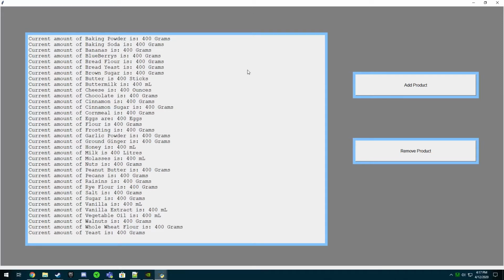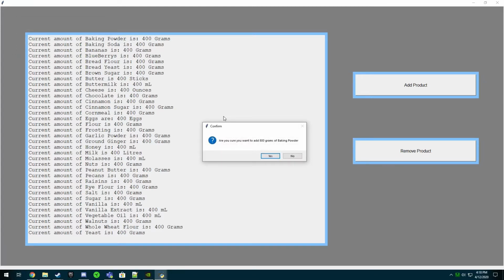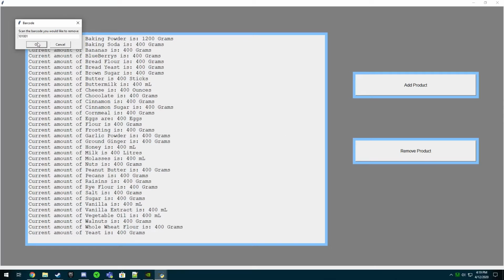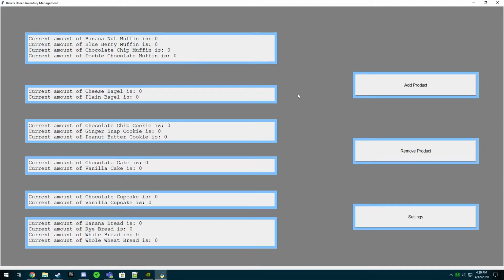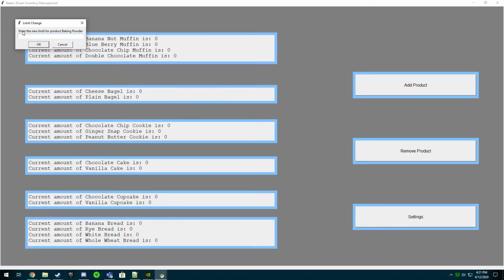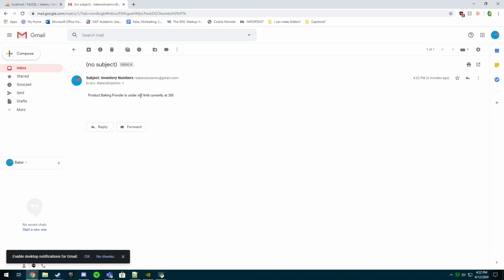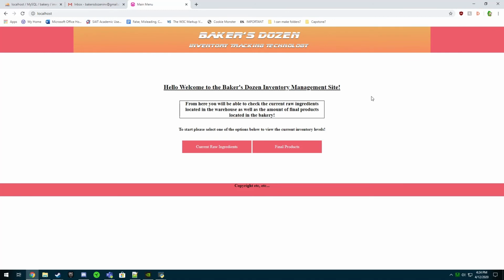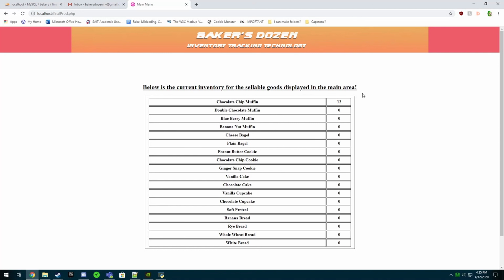Bakers Dozen Technical Presentation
Here is a quick video showing off the functionality of the Bakers Dozen inventory system.

The Muffin Men are:
Tommy: